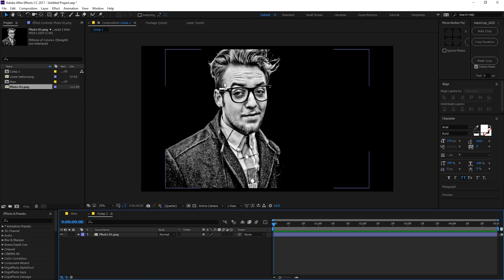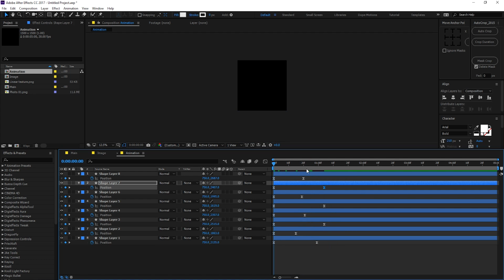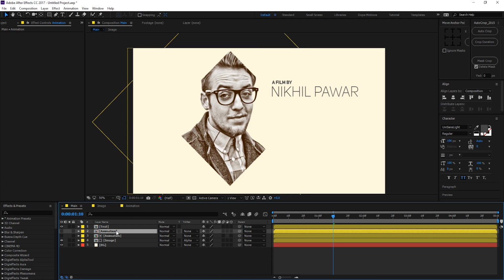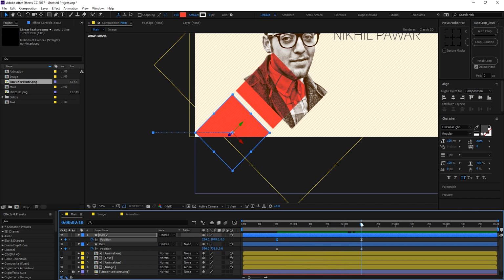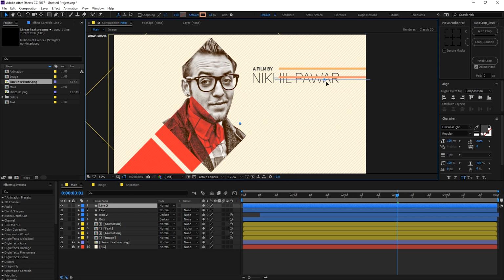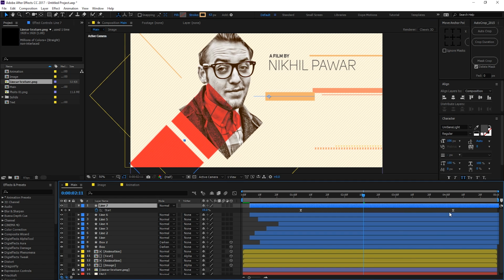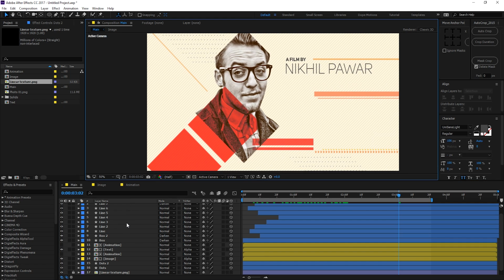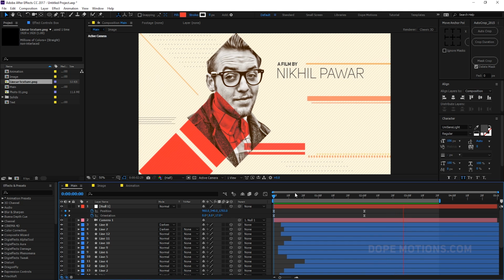Create Stylish and Elegant Promo in After Effects - Complete After Effects Tutorial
◾ Hey guys in this in-depth tutorial video we will learn how to create stylish and elegant looking promo slideshows in after effects from scratch so stick throughout the tutorial and I hope it helps you to learn something new today!